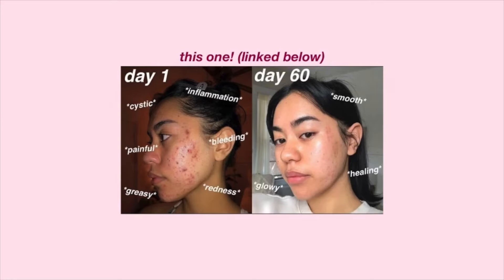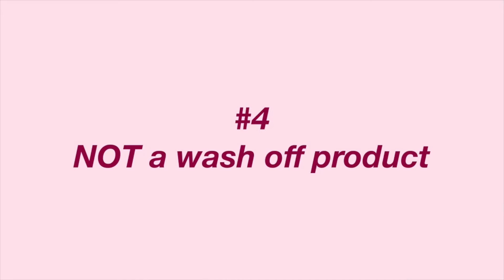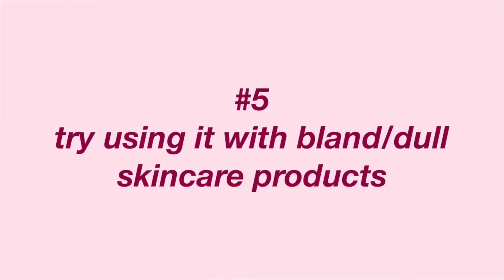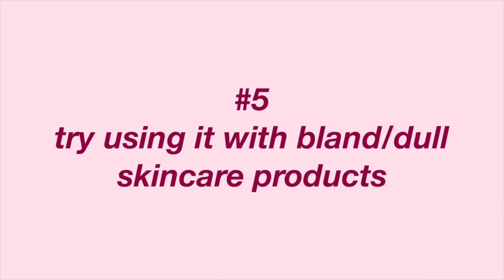7 tips BEFORE starting Differin Gel Adapalene 0.1% *used for 3+ months*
As promised, after 3 months of experience... here are some MUST KNOW tips BEFORE getting started with Differin Gel Adapalene 0.1%.

PS... YES I REMOVED TIP #7 & #8 BECAUSE I WASNT FEELIN THEM LOLLL 😭😭😭😭

Differin Gel Adapalene 0.1% (0.5oz)

Some products above were gifted but with no expectation to speak of them in any way. Some links above are affiliate links which means I earn a small commission to help support my channel when you make a purchase through them at no extra cost to you! This video is for educational and entertainment purposes only. I am not a doctor nor a licensed professional. Please consult your doctor for any medical advice, diagnosis or treatments... Love u! :'}